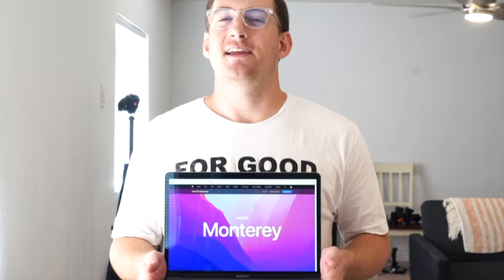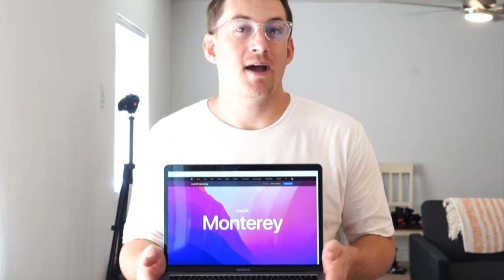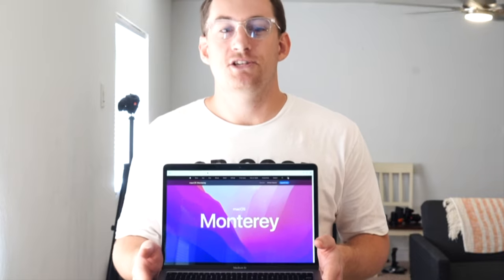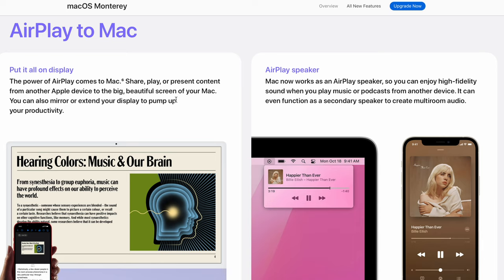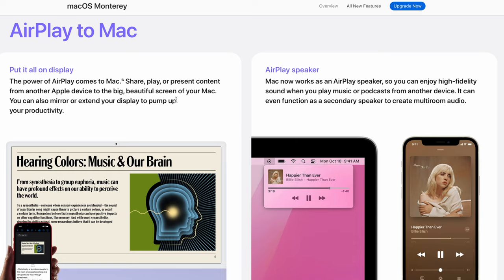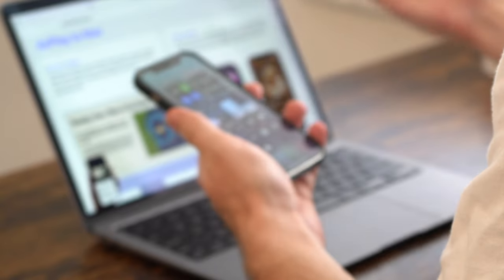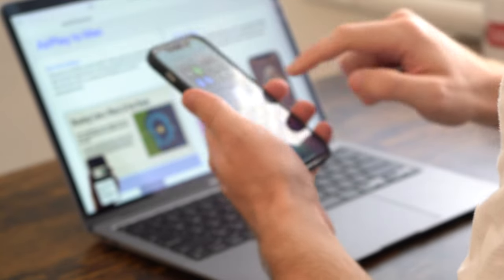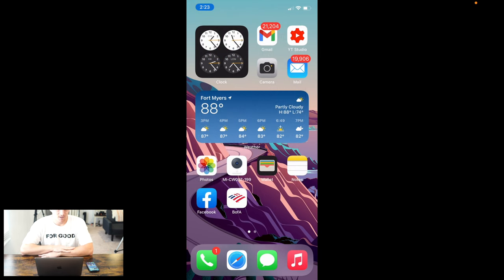Good Fun. How To Play Games For iOS 15 On Your Mac Using AirPlay To Mac and MacOs Monterey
John Warminski

Big-Box Good

Convenience Good

Vendor Good

John Warminski